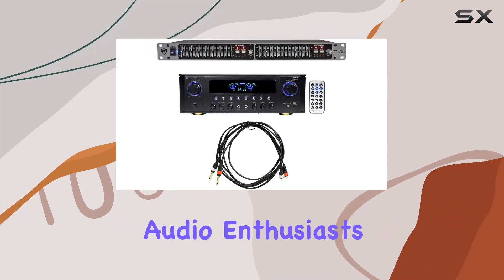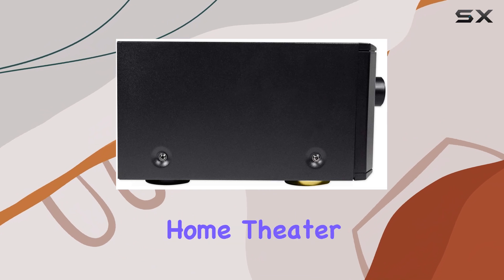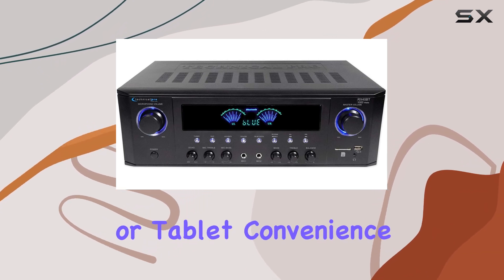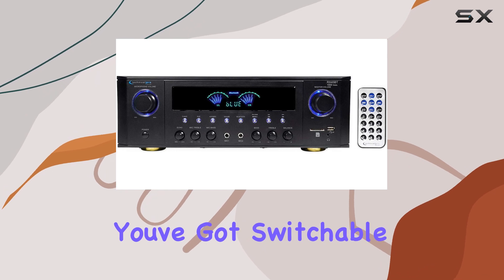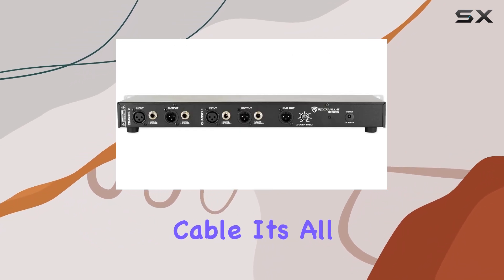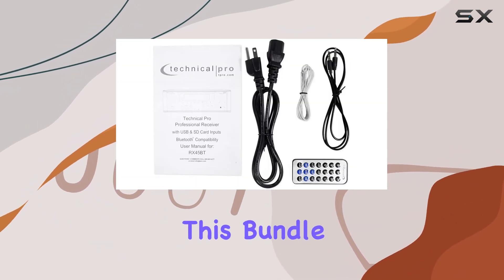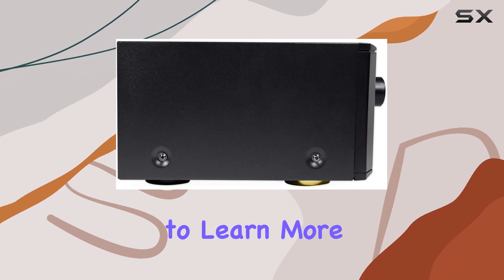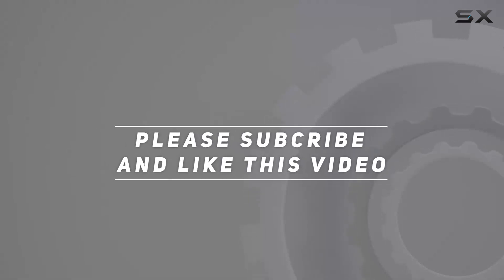"Unleash Powerful Sound with Technical Pro RX45BT Home Theater Receiver & EQ Bundle!"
0:00 Intro
0:06 Review

Things that we mentioned in this video:
Technical Pro RX45BT Home : B07QCNJNZ3